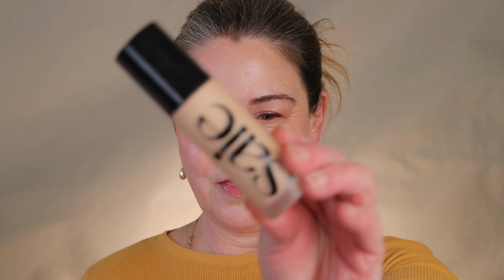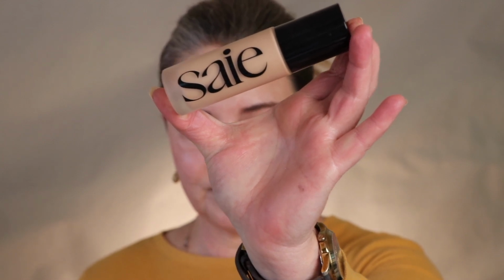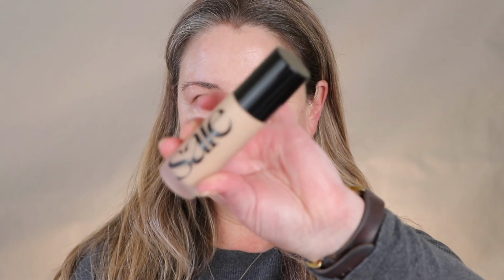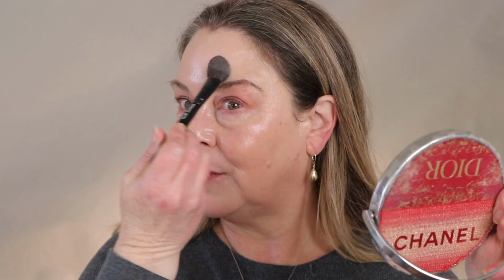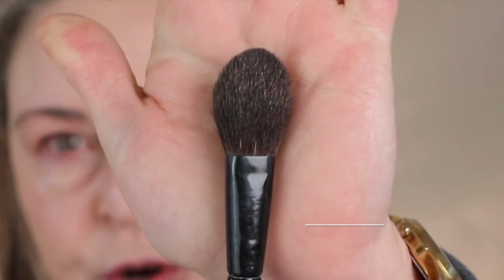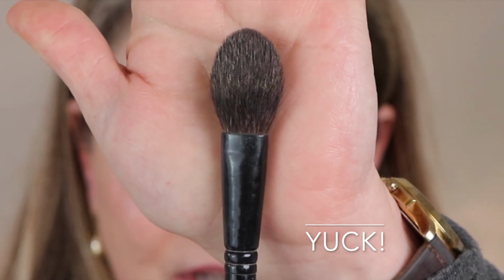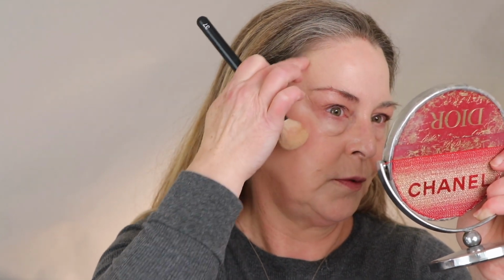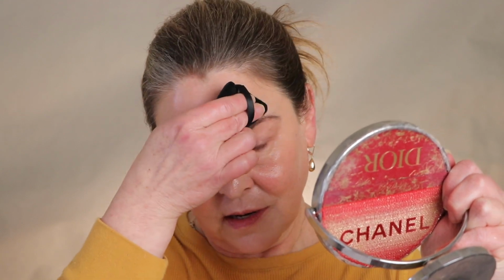Saie Glowy Super Skin Serum Foundation - Two Day Wear Test - Dry or Mature Skin - hmmm...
I tried a few variations off camera as well...

Saie Glowy Super Skin Foundation - 7

Day OneSaie Glowy Super Gel – Starglow
Saie Sun Melt – Light Bronze
Rae Morris Invisible Mattifier
Hindash Eye Tone Liner – Intra
Cle de Peau Cream Rouge Sparkles Liquid Lipstick – 301

NORDSTROM
PAT MCGRATH LABS
BLUE MERCURY

Powder Brush Wayne Goss

00:00 Introduction & About the Foundation
4:51 Day One Application
18:39 Day Two Application